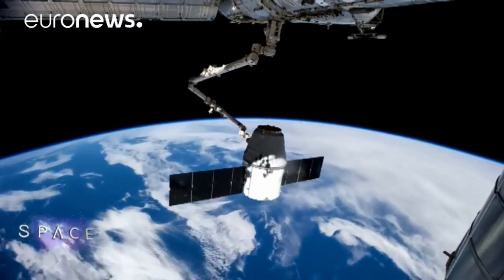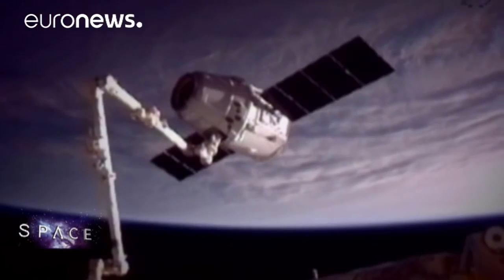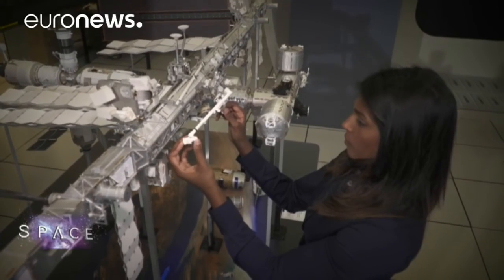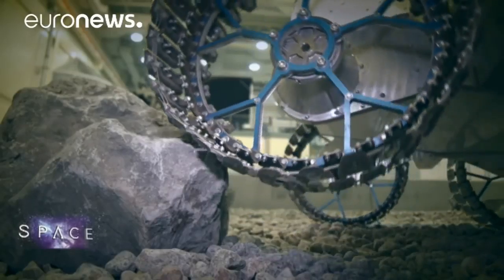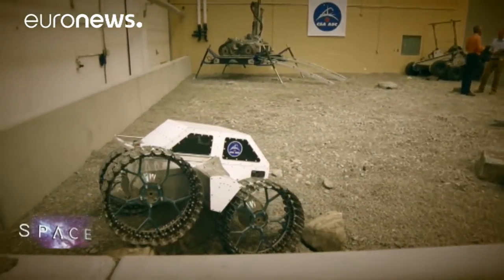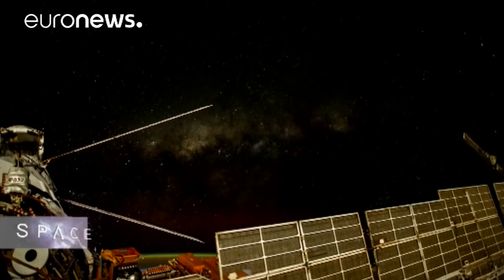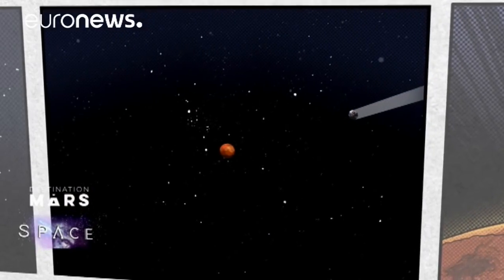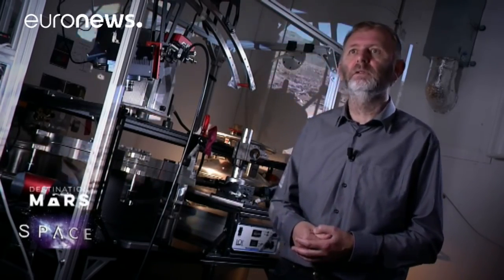Canada's robot masters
Robots are an essential companion to mankind in space, and many of the modern-day masters of these robots are to be found in Montreal, home to the Canadian Space Agency.

Euronews Space has unique access to the team, among them operations engineer Mathieu Caron, who can steer the Canadarm 2 directly from his control room, or instruct astronauts piloting it in space.